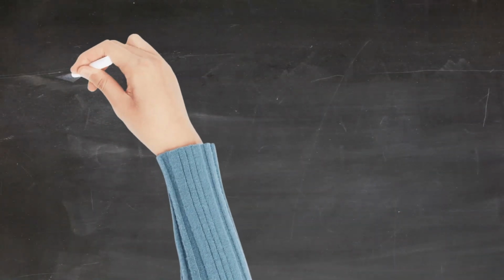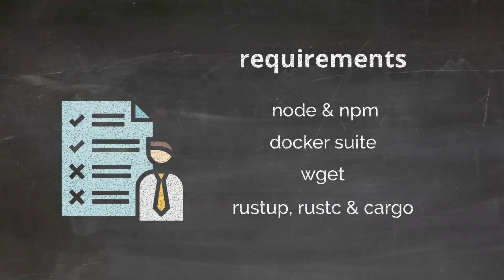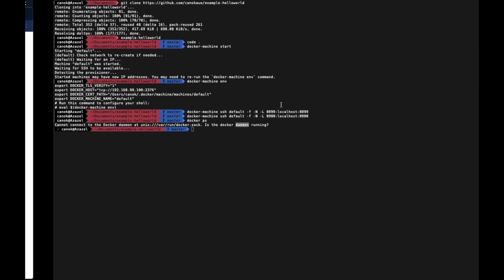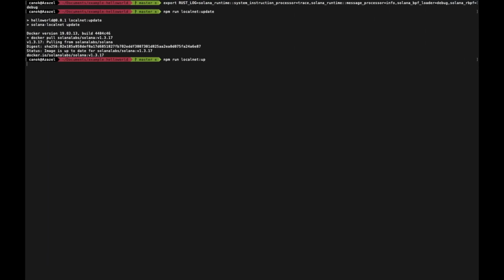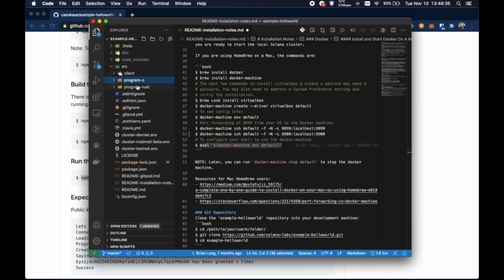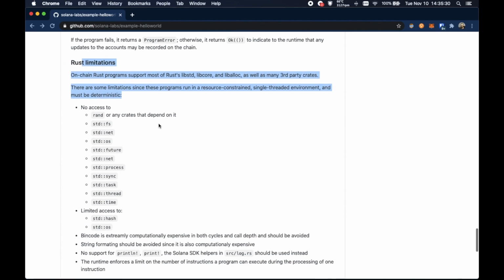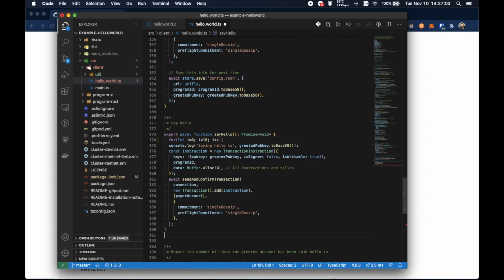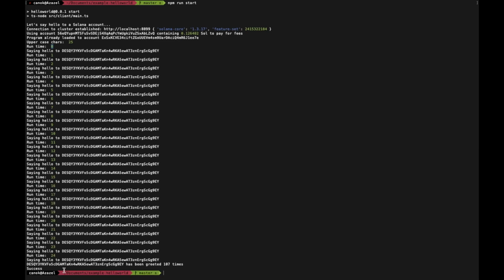Solana Javascript API Walkthrough 01 - Hello World Example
In this video, we'll do a walkthrough Solana's Javascript API example-helloworld repository. We'll, step by step, install, setup, build, run, modify and wrap up the particular project outlined in the repo.